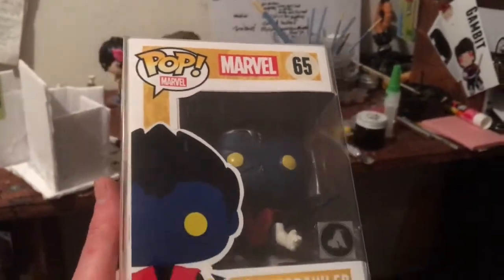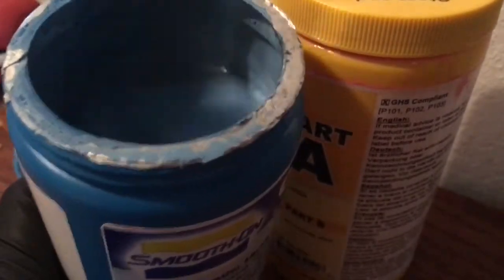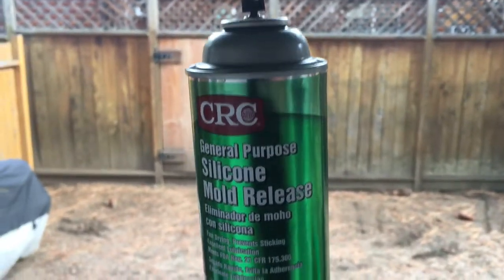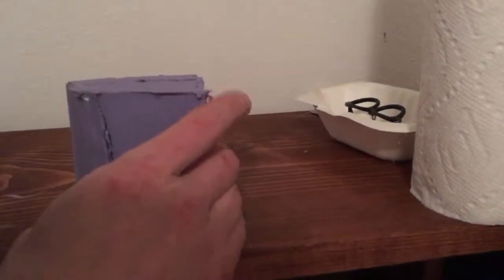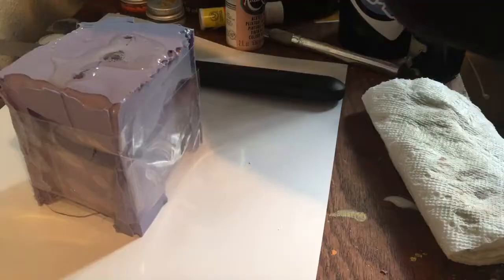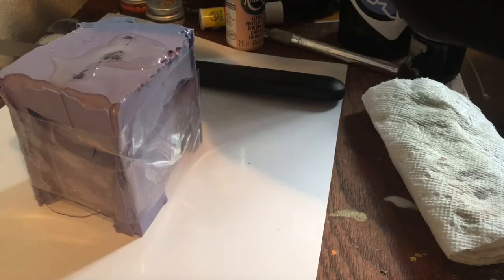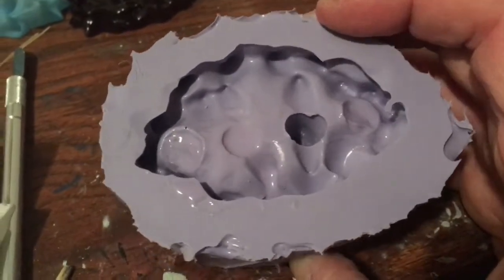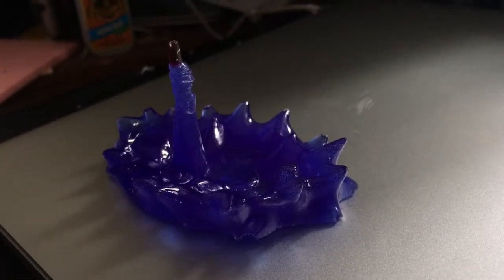Teleporting Nightcrawler funko pop Part 1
In this video, we start on a dynamic posed “teleporting” Nightcrawler custom Funko Pop.